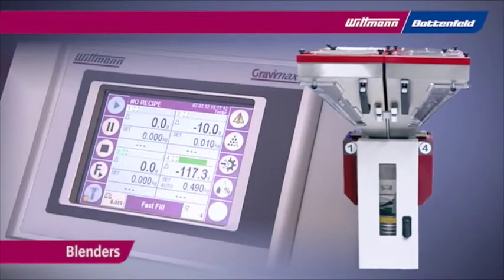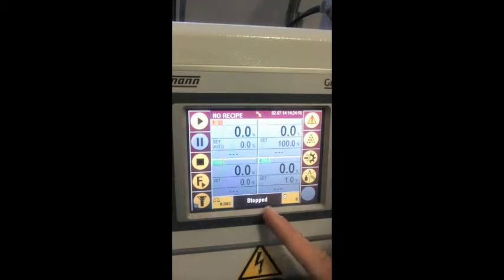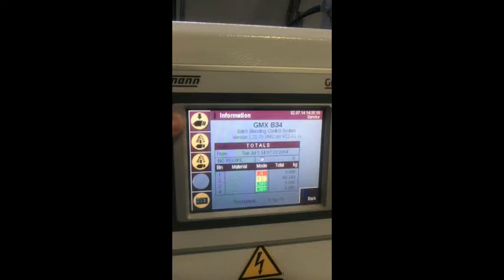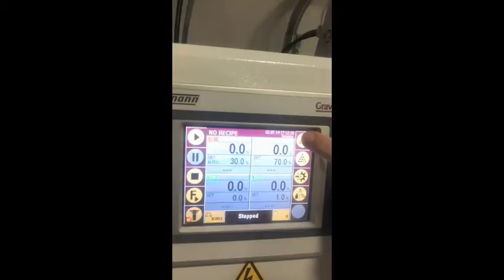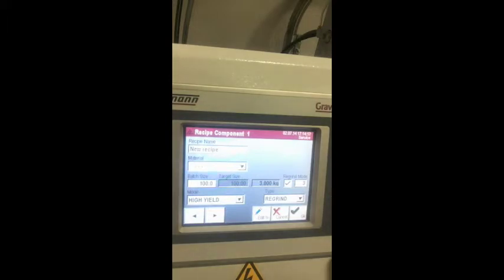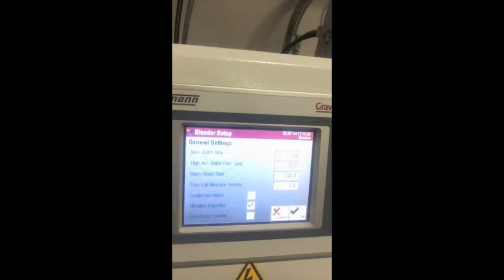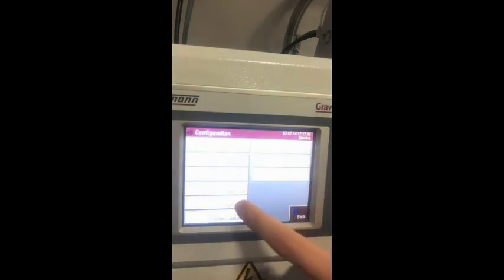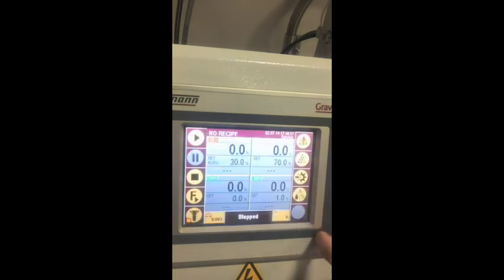GRAVIMAX B Series Blender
Wittmann Battenfeld GRAVIMAX B Series Blender. Learn how to operate , important terminology and basic blender knowledge.